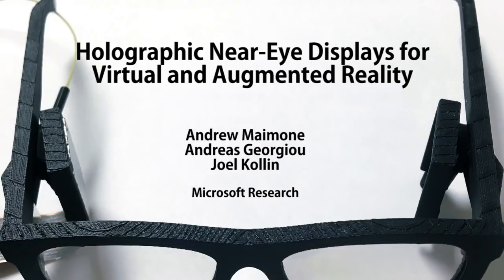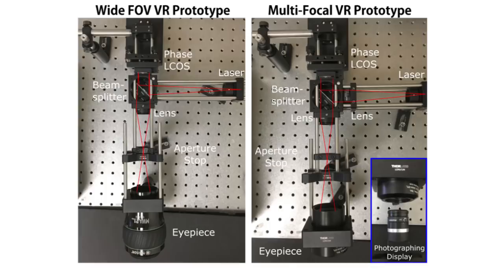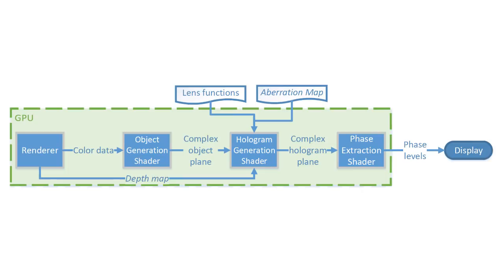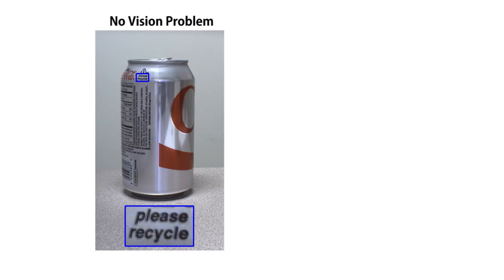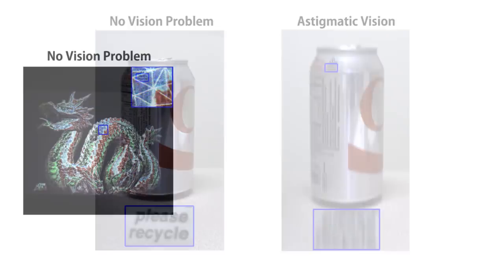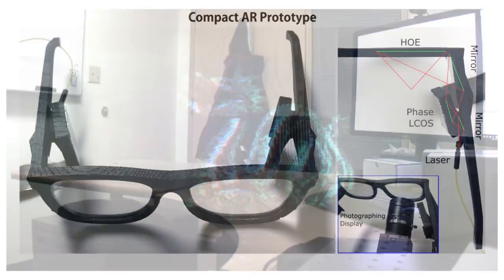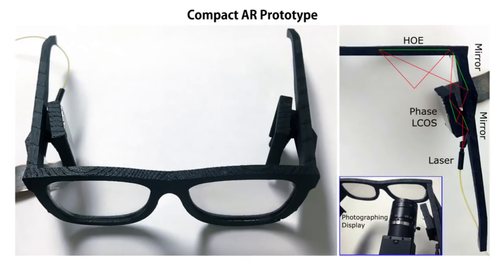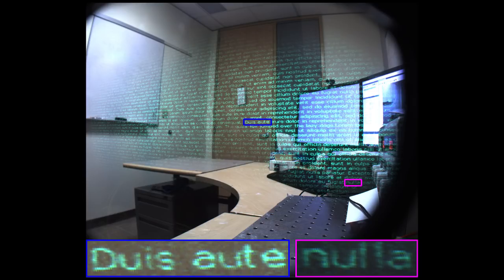Holographic Near-Eye Displays for Virtual and Augmented Reality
We present novel designs for virtual and augmented reality near-eye displays based on phase-only holographic projection.